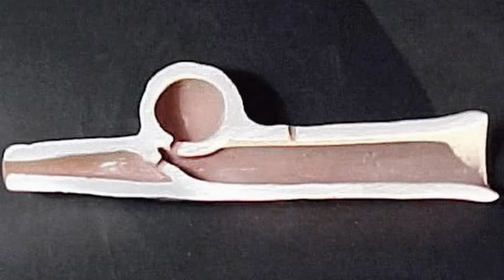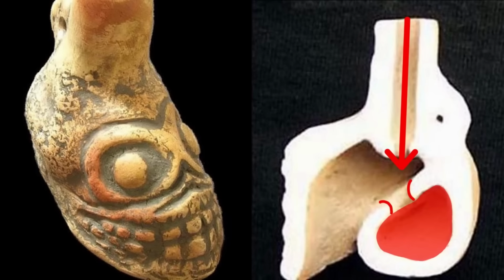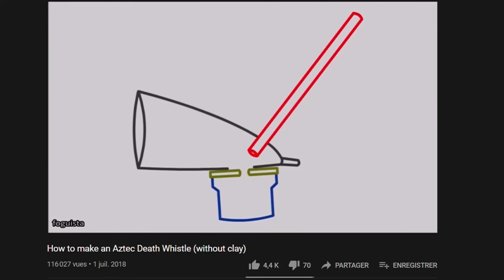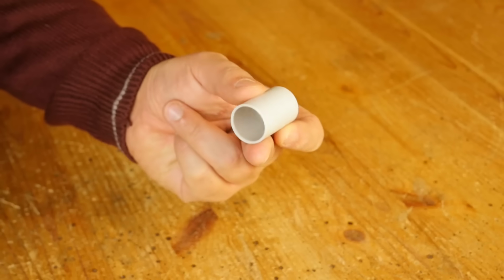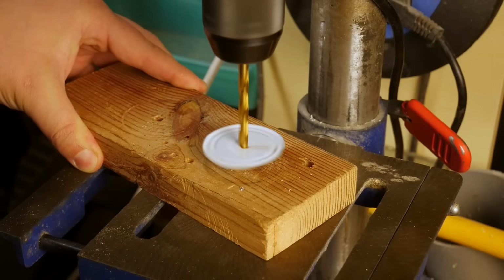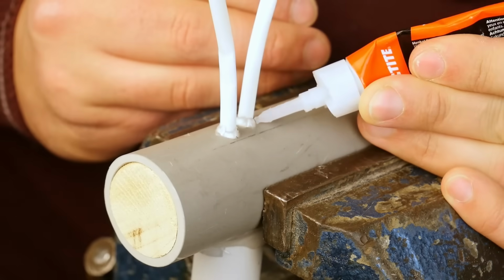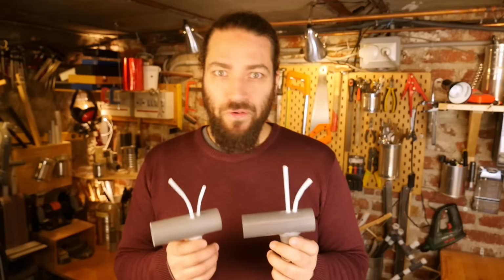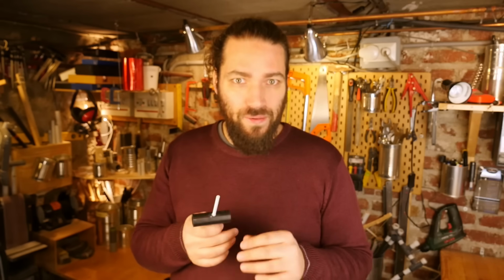Building DIY DEATH WHISTLE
I learn about aztec death whistles and try to build one DIY PVC version. And yes I know, I still pronounce "whisTle", i'm so french, I can't help it.

I'm Nicolas Bras, musician and homemade instruments builder, on this channel you will find tutorials, compositions, building projects, improvisations, live concerts